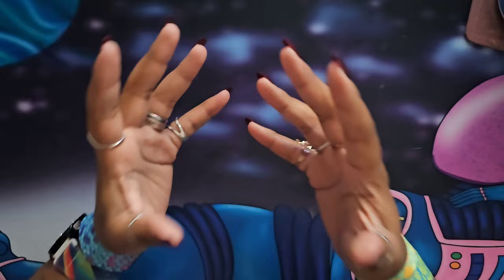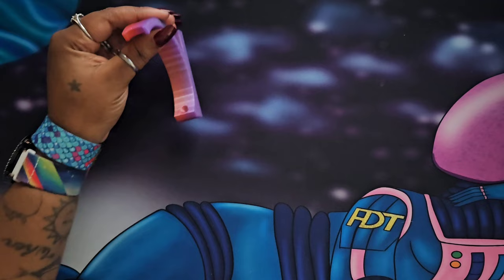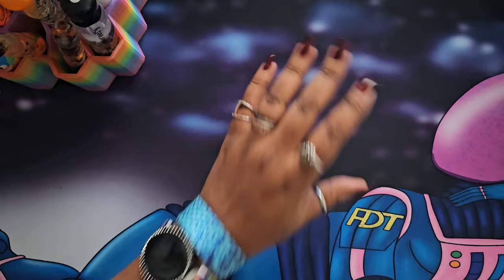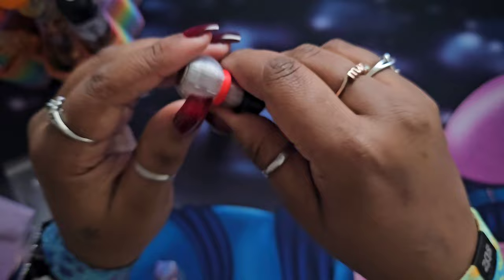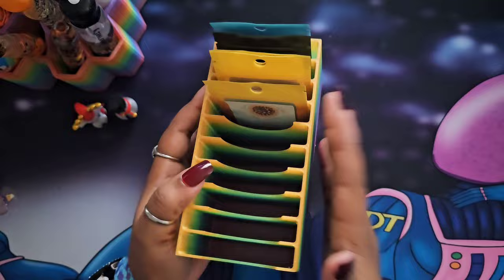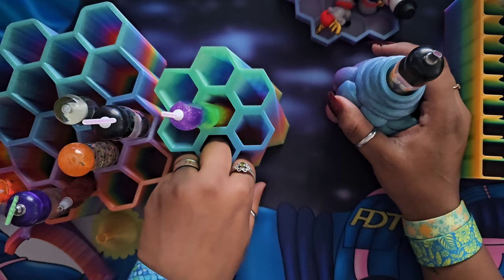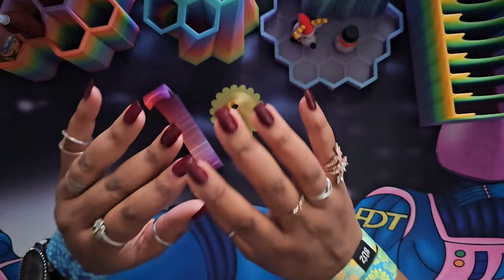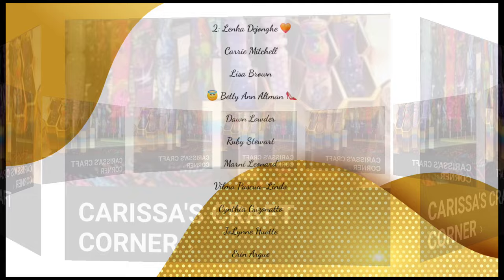Unboxing Carissa's Crafty Corner ✨️Diamond Painting Accessories ✨️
💌Fan Mail can be sent here:
Alishia Tepper